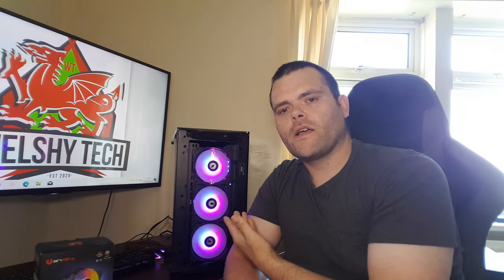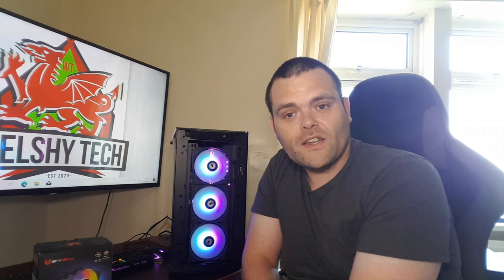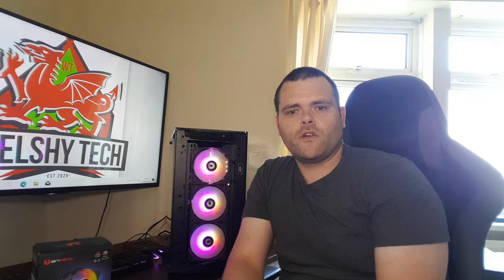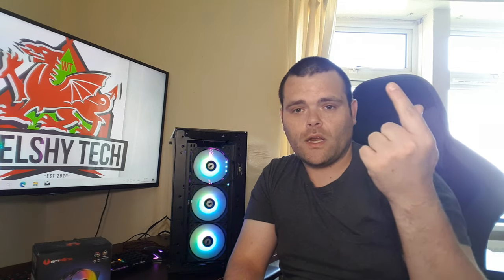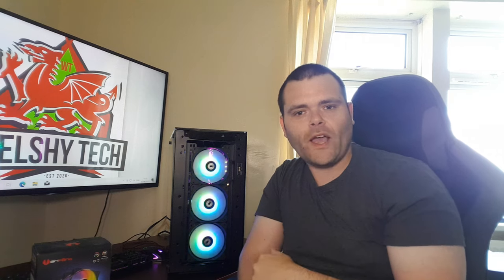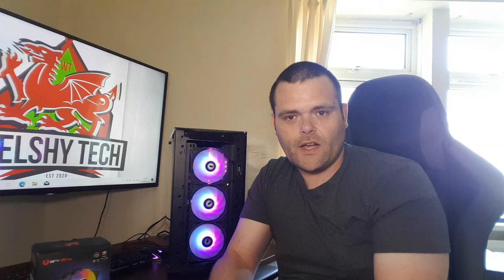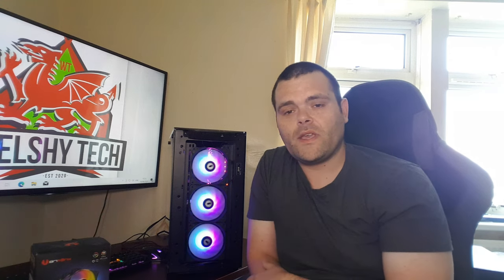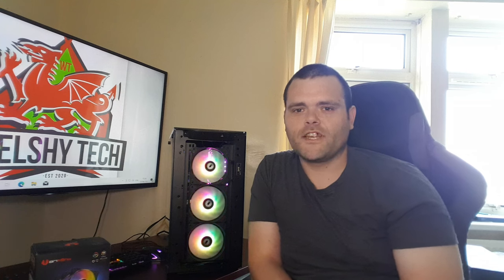Spectre ARGB SE Kit From Bitfenix 3 ARGB Fans - Review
today we are going to look at the Spectre ARGB SE Kit from Bitfenix
we have take a look and give you my honest opinion